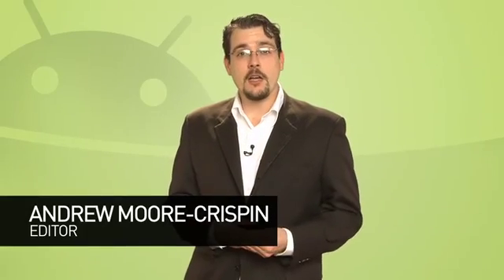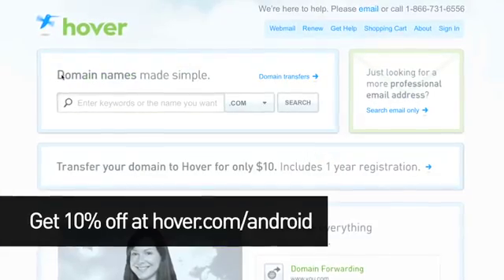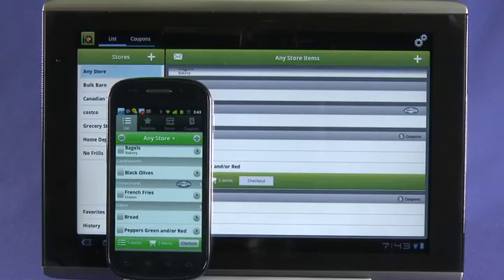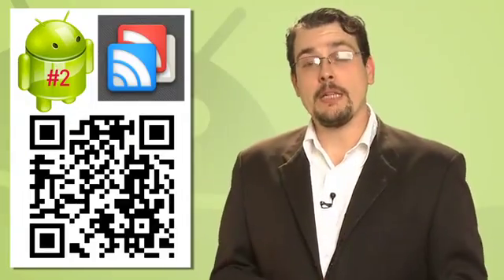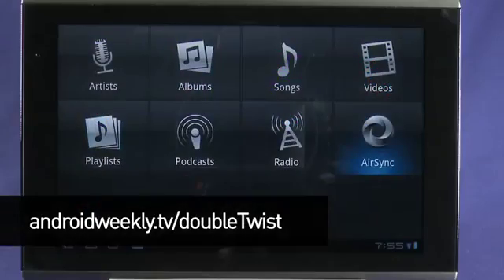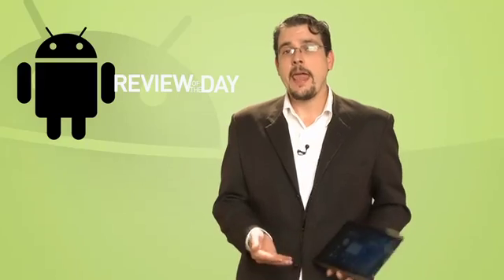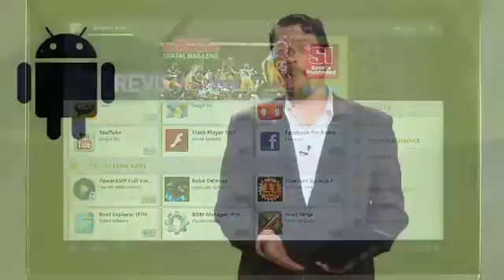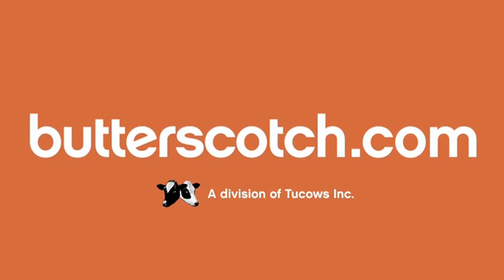Top five free apps for Android tablets and Acer Iconia A500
Top five Android apps for tablets. We'll be taking a look at a great way to find news sites on your tablet, shopping lists in syncing, unobstructed Wi-Fi connection, get the day's news and finally, and improve Android media player @ butterscotch.com